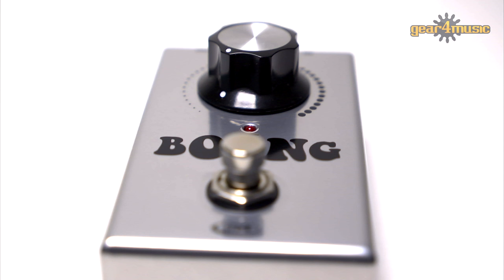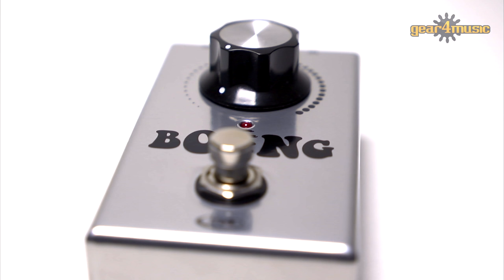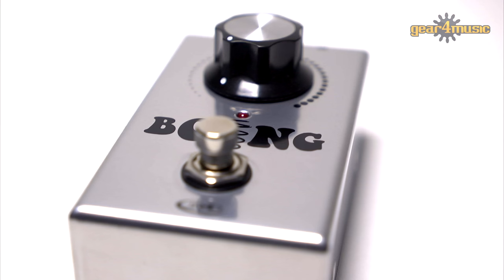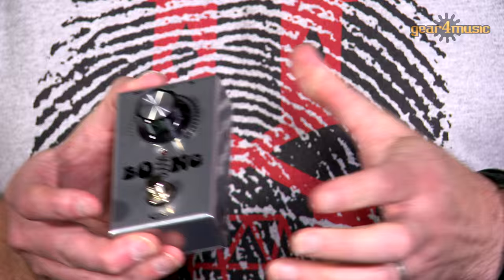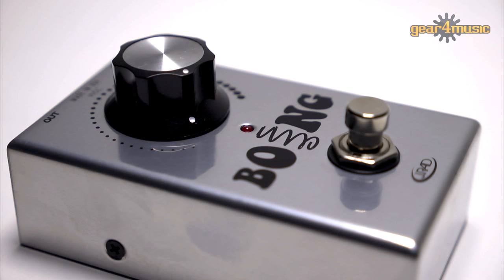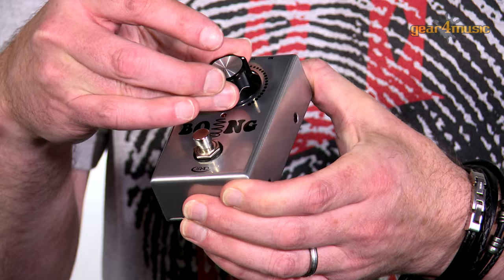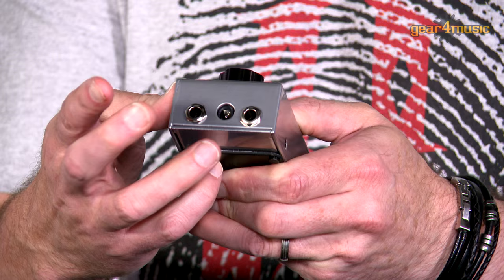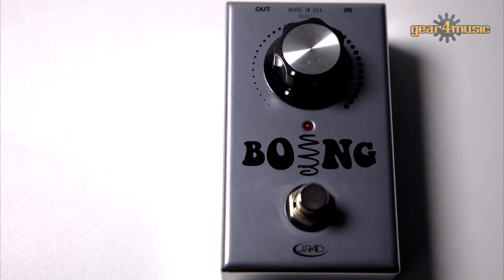Rockett Pedals Boing Reverb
The Rockett Pedals Boing Reverb is an easy to use reverb pedal based on the classic deluxe reverb tone what is housed in a robust metal enclosure and features a single control knob to adjust the reverb amount. Also with true bypass switching and powered from either a 9 V battery or external power supply the Rockett Pedals Boing Reverb is perfect for creating realistic room feels or even dramatic ambient tones.